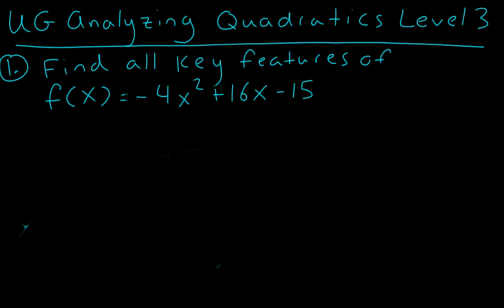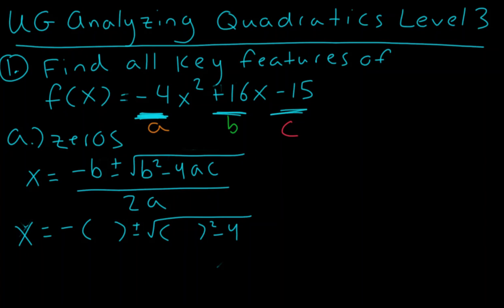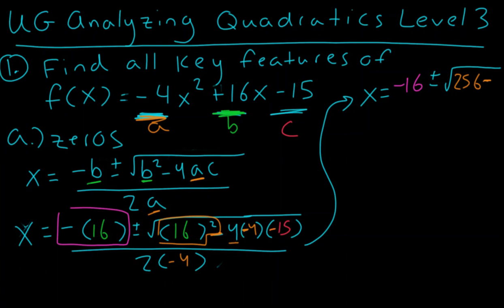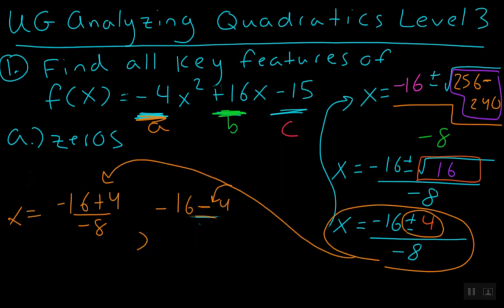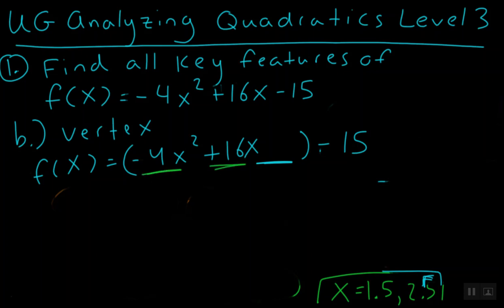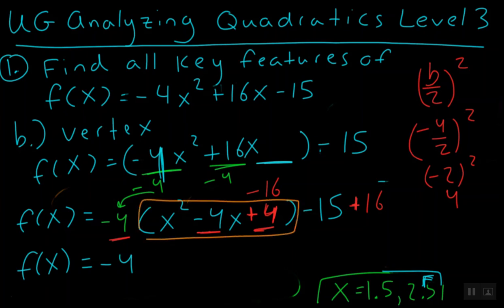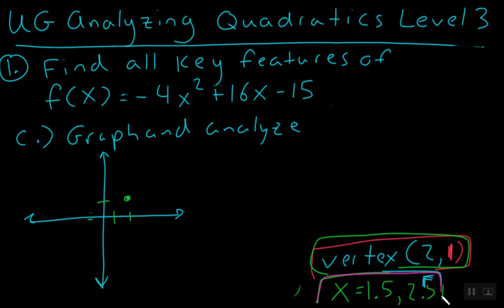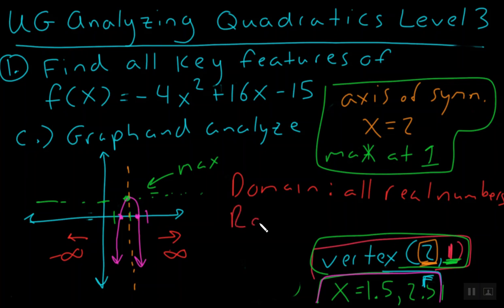UG Analyzing Quadratics Level 3